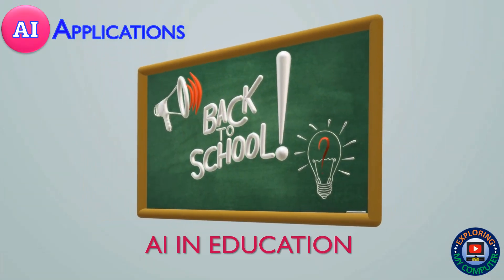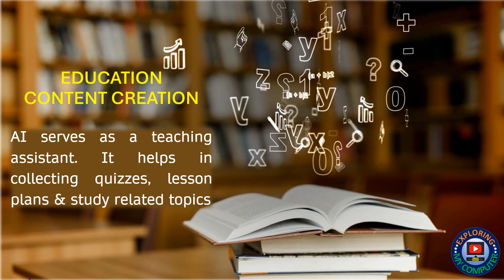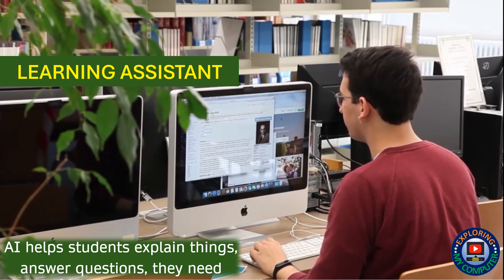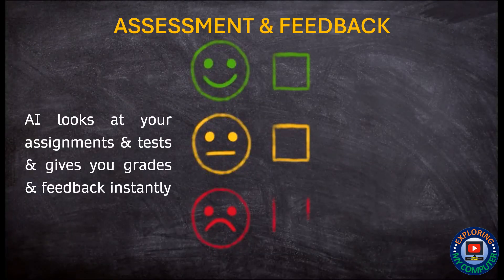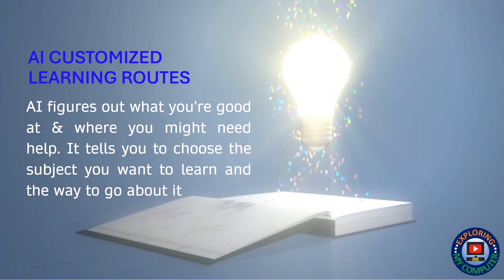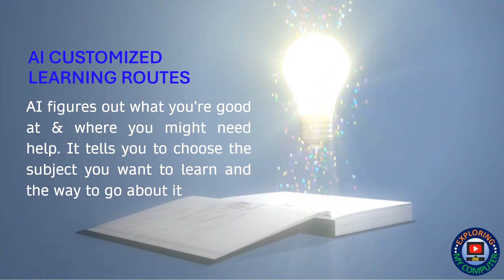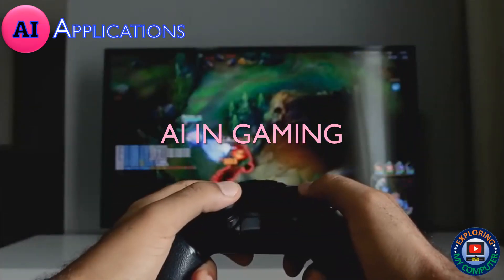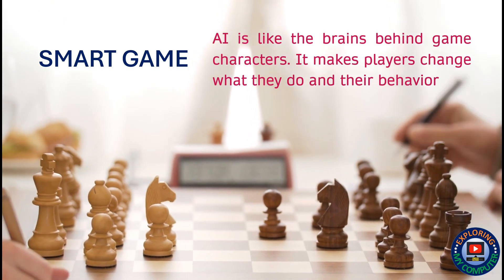Applications of AI | Applications of Artificial Intelligence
Applications of Artificial Intelligence, AI applications, Top 13 Applications of AI.
The major fields of AI applications are shown in the video.
1. AI in Astronomy
2. AI in Healthcare
3. AI in Gaming
4. AI in Finance
5. AI in Data Security
7. AI in Travel & Transport
8. AI in Automotive Industry
9. AI in Robotics
10. AI in Entertainment
11. AI in Agriculture
12. AI in E-commerce
13. AI in education